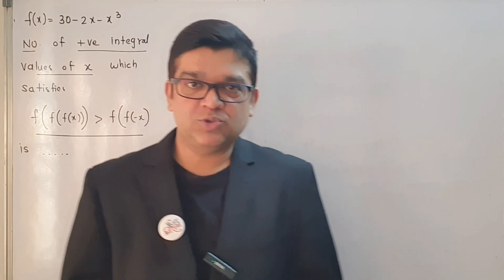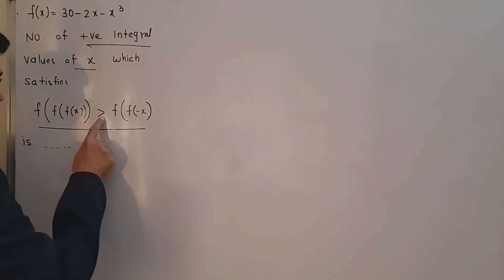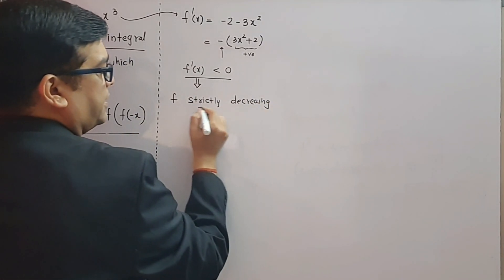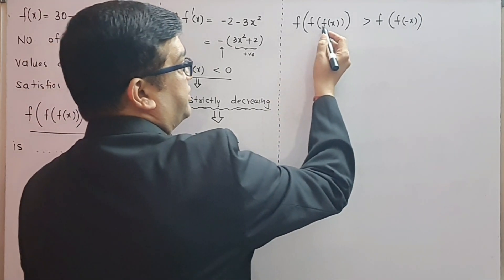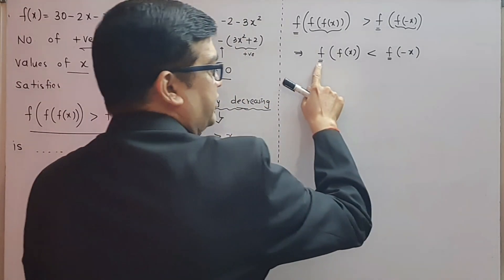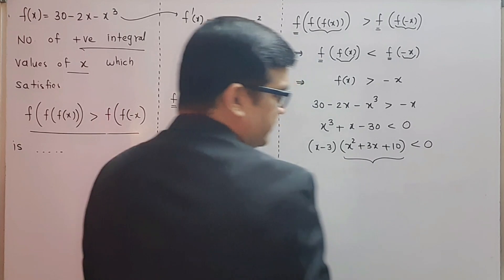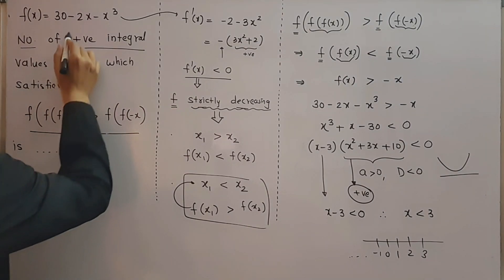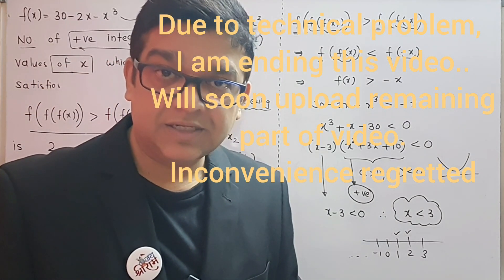CONFIRMED QUESTIONS - JEE MAINS 2024 | Differential Calculus | Brijesh Mishra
Jee mains
maths
differenrial calculus
derivative
differentiation
iit jee
JAM
GATE